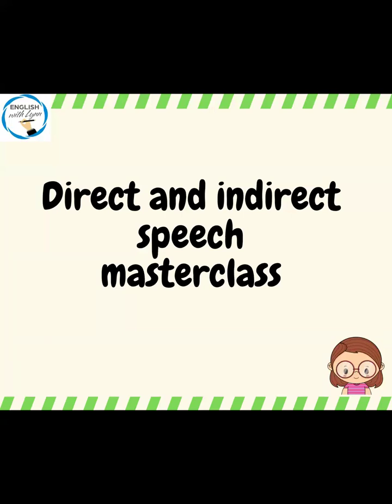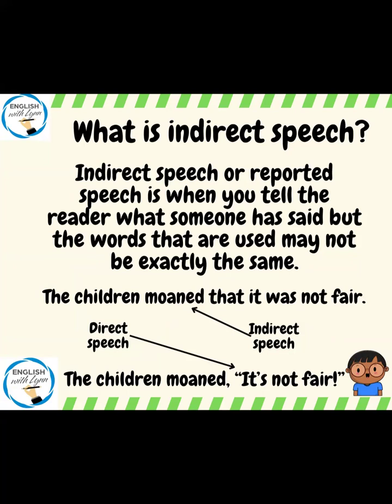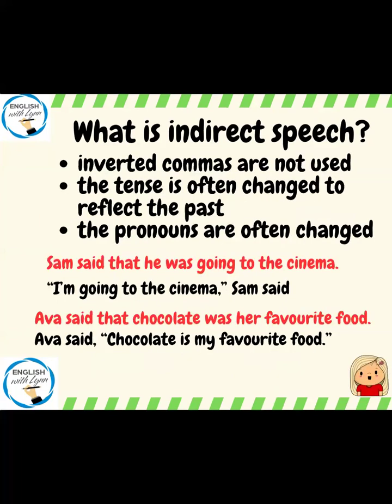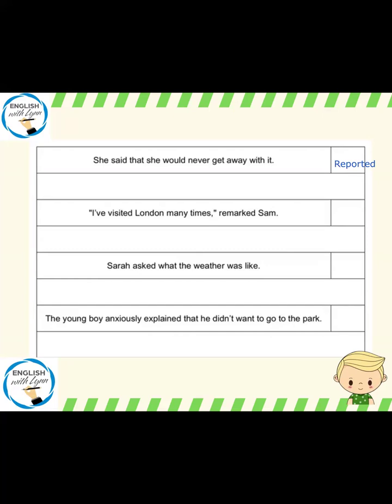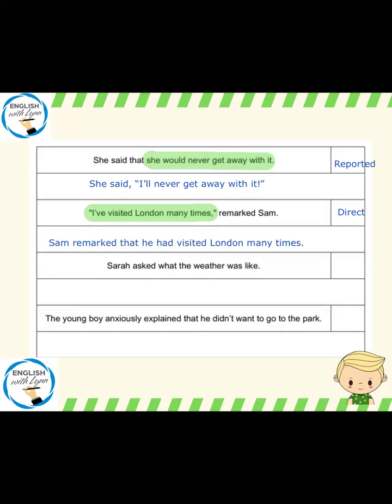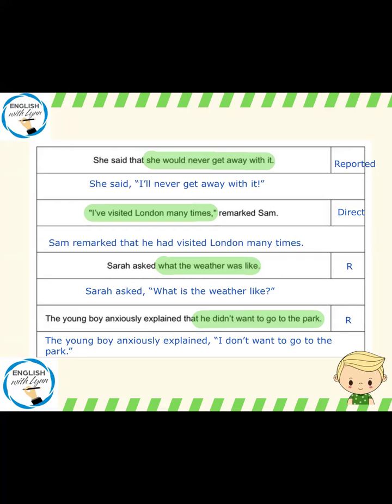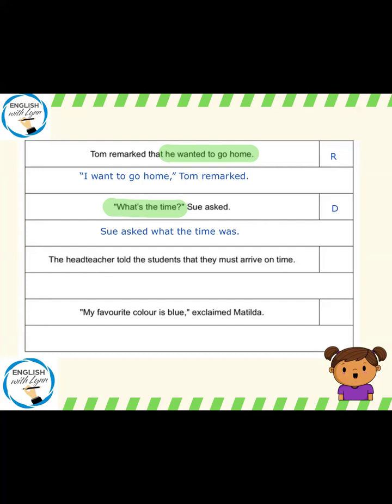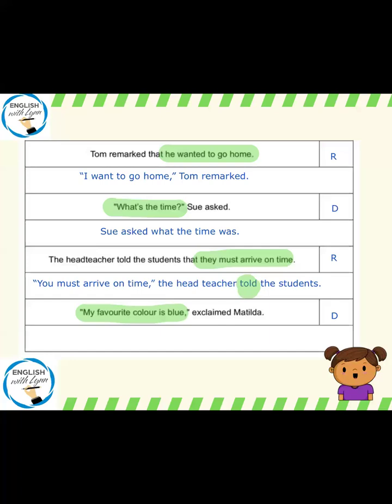Direct and indirect (reported) speech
This video explains how to identify direct and reported speech.